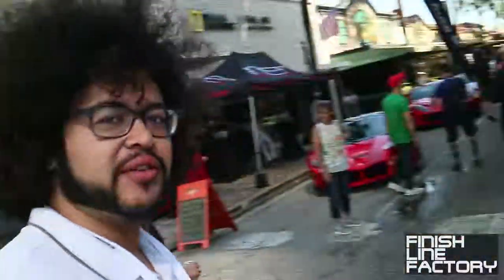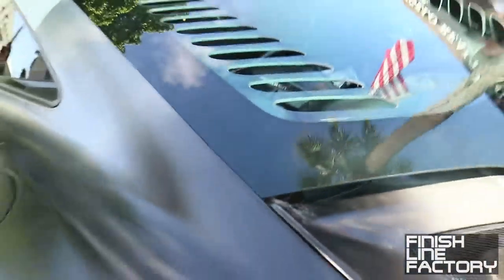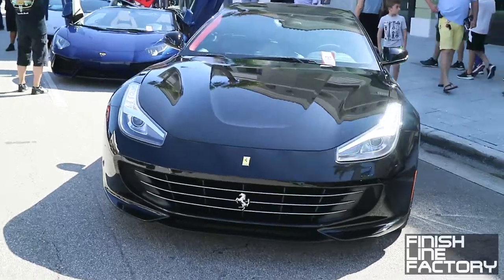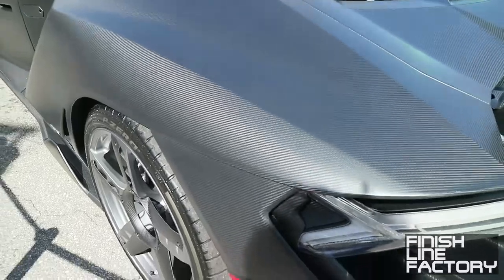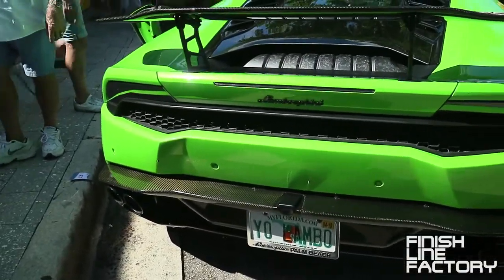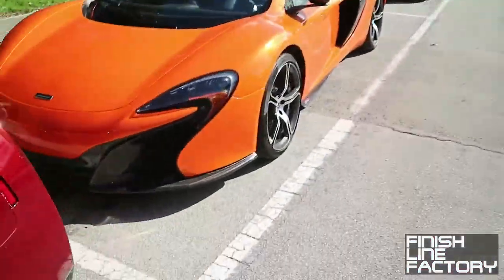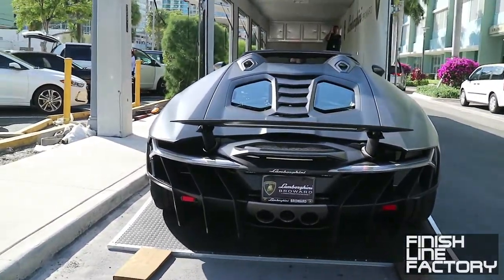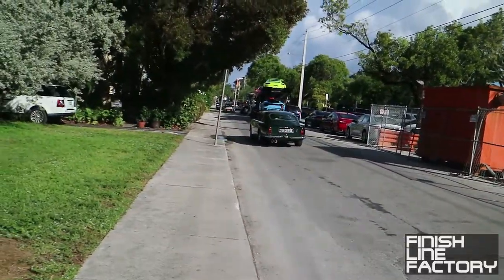FULL CARBON Chiron and Centenario @ Exotics on Las Olas!